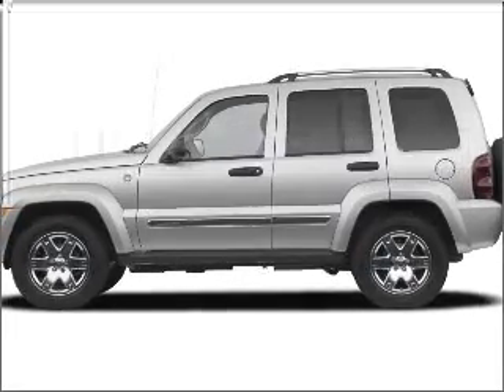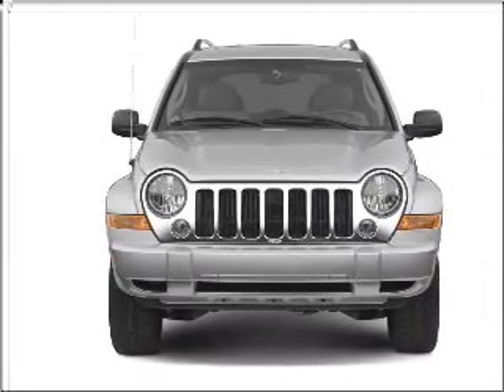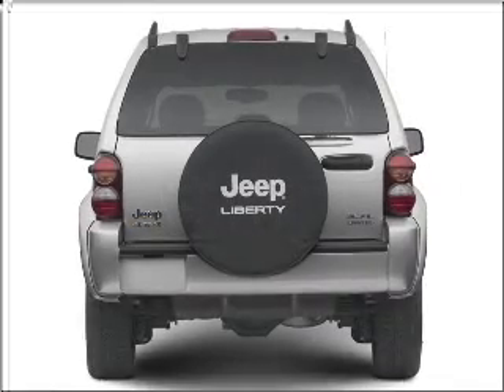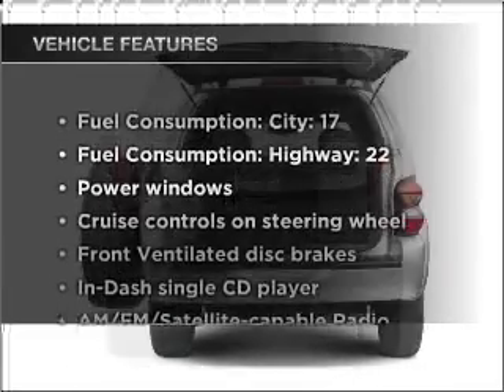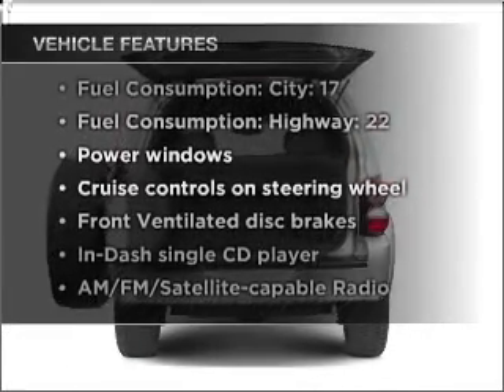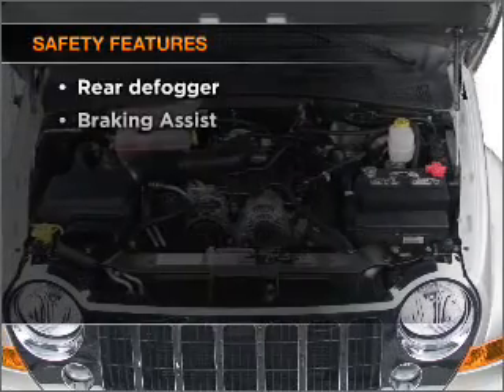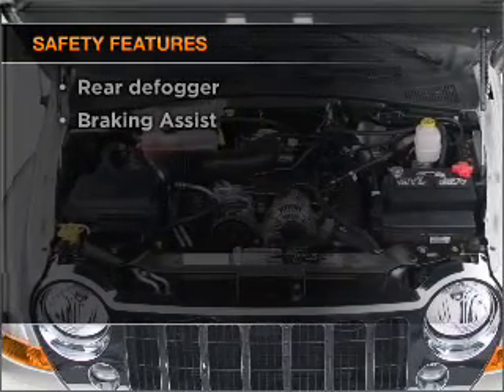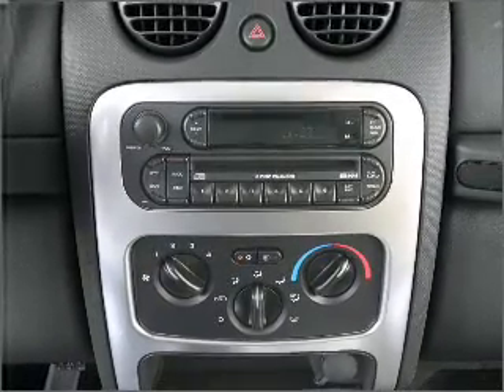2006 Jeep Liberty - Indianapolis IN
Year: 2006
Make: Jeep
Model: Liberty
Trim: Limited
Engine: 3.7 liter 6 cylinder 12 valve
Transmission: 4-Speed Automatic
Color: Silver
Mileage: 68096
Address:
4505 W 96th Street 96